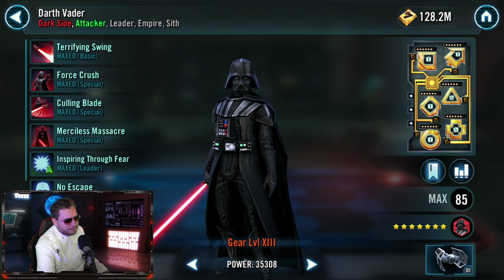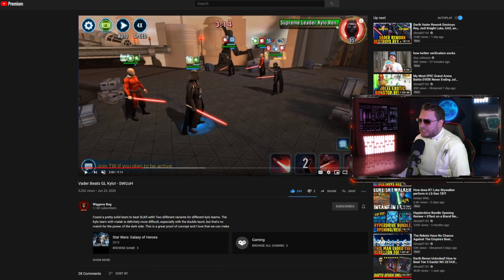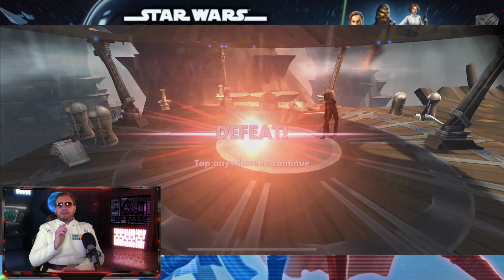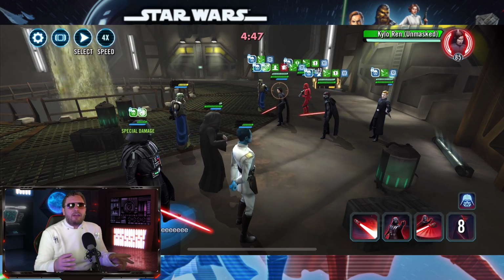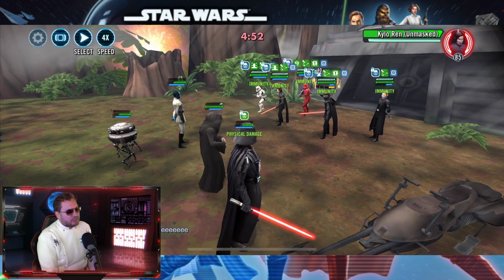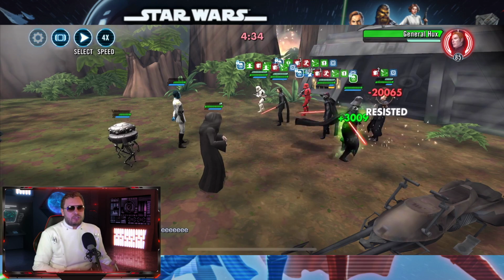Vader Defeats Kylo Ren + NO WAT NEEDED WITH VADER TO BEAT REY! F2P Full Empire Team Counters Rey!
VADER HAS DEFEATED ALL THE META TEAMS! Today we show how Vader can counter Galactic Legends Kylo in SWGoH as well as defeating Rey WITHOUT the need of Wat Tambor!

► Fury Weekend - The Vanishing Pt. II